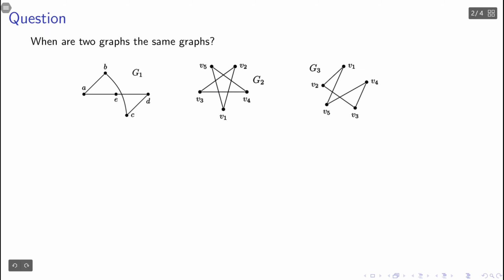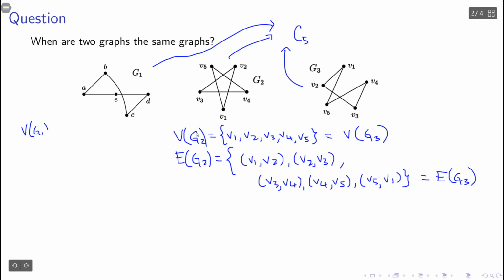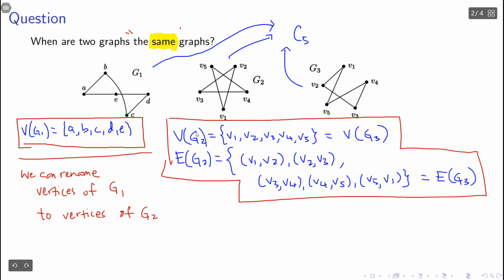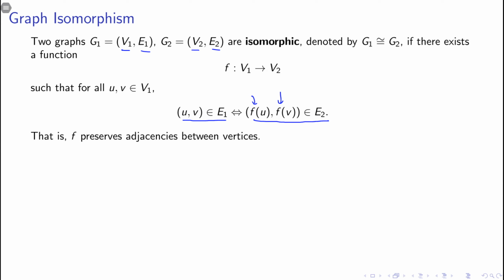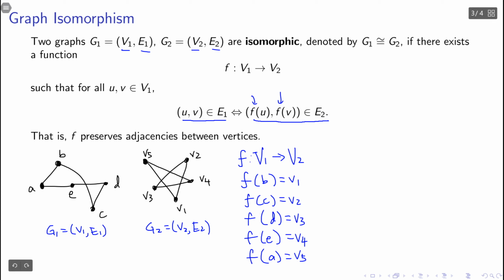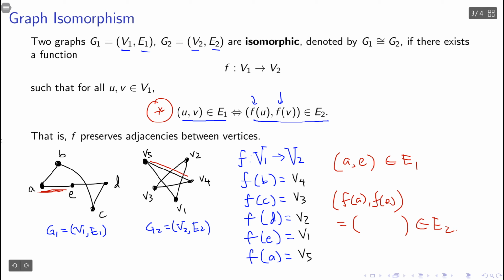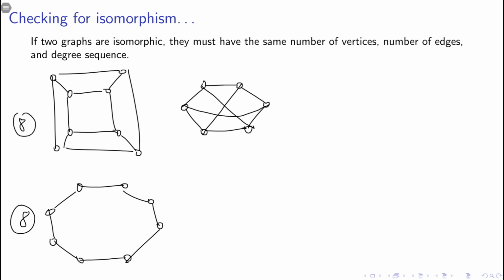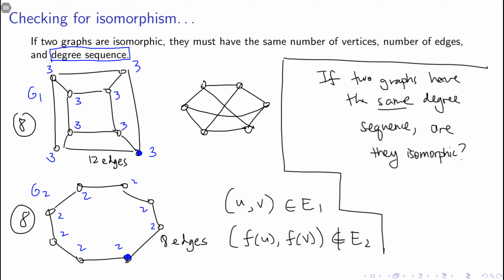MAT202: Graph Isomorphism